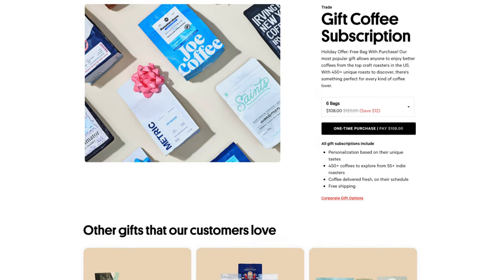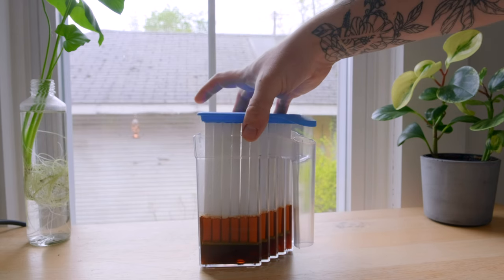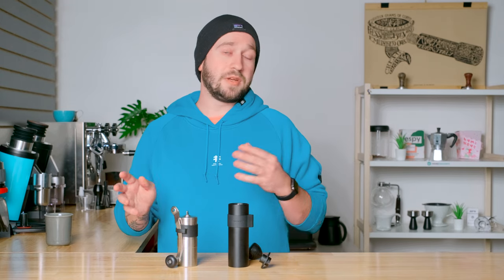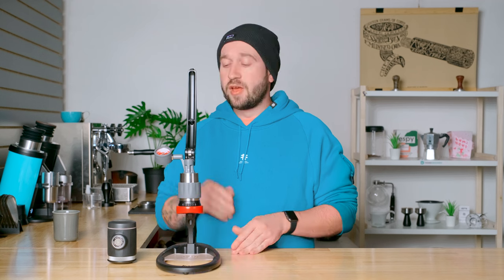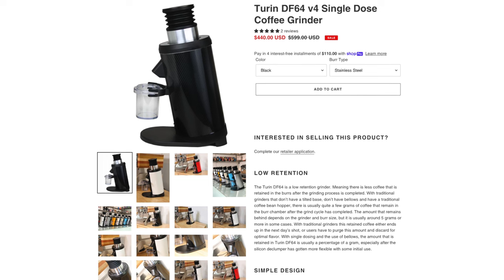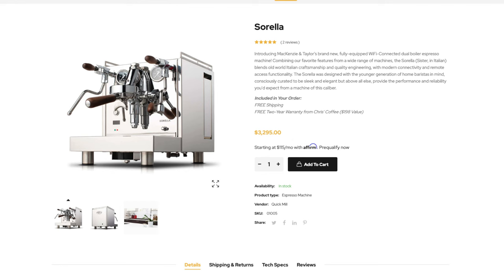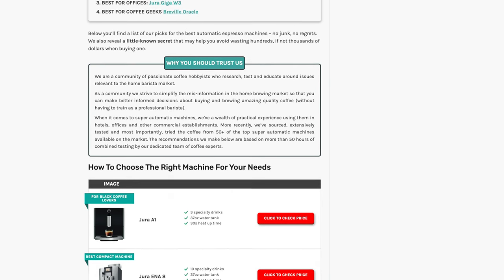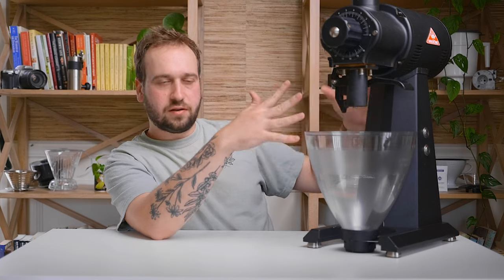50 BEST Gifts for Coffee Lovers - Coffee Gift Guide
In this coffee gift guide, we've gathered 50 of the best gifts for coffee lovers! From coffee subscriptions to coffee brewers, we've got something for everyone in this coffee gift guide. If you're looking for the perfect gift for your coffee-lover friend, be sure to check out this coffee lover gift guide!

Intro 0:00
Under $100 1:26
$100-$500 7:00
Over $500 10:16

▷ Hario V60
▷ Origami Dripper
▷ OXO Cold Brew Maker
▷ Coldwave Beverage Chiller
▷ Wacaco Nanopresso

▷ Porlex Mini
▷ Normcore Hand Grinder
▷ Oxo Brew Conical Grinder
▷ Baratza Encore

▷ Hario Scale
▷ Escali Scale
▷ Normcore Accessories
▷ Nuvo Eco Roaster

▷ Wacaco Picopresso
▷ Breville Bambino
▷ Gaggia Classic Pro
▷ Turin DF64
▷ Eureka Mignon Zero

▷ Breville Precision Brewer
▷ Technivorm Moccamaster
▷ Fellow Ode Gen 2
▷ Baratza Virtuoso
▷ Baratza Sette

▷ Chris’ Coffee Sorella
▷ Breville Barista Express
▷ Lelit Mara X
▷ La Marzocco Linea Mini

▷ Turin DF83
▷ Fiorenzato F4 All Ground
▷ Mahlkonig EK43